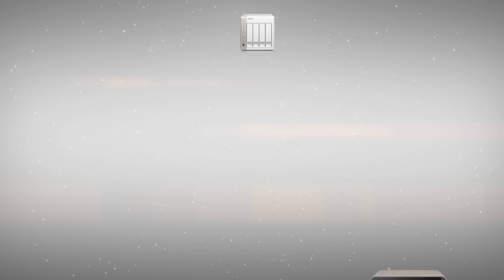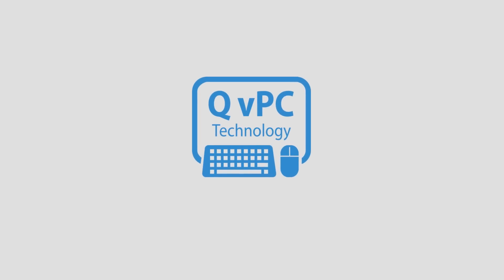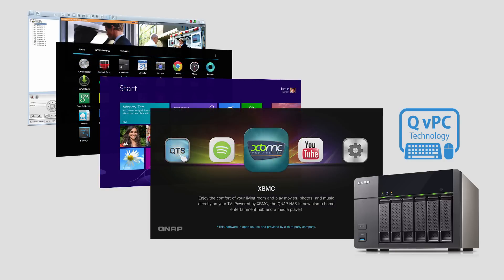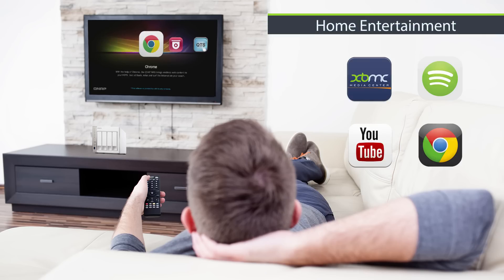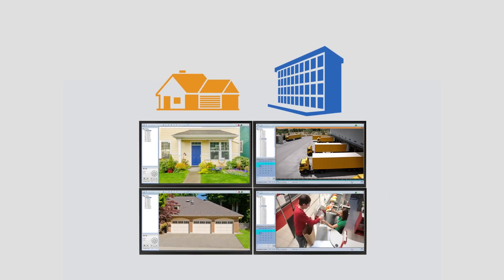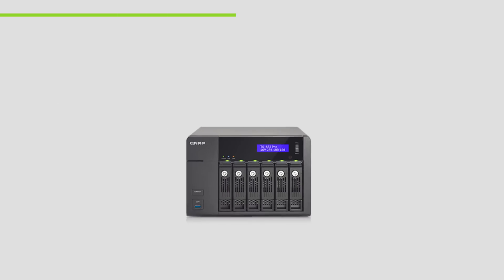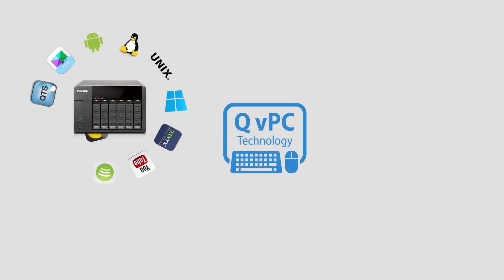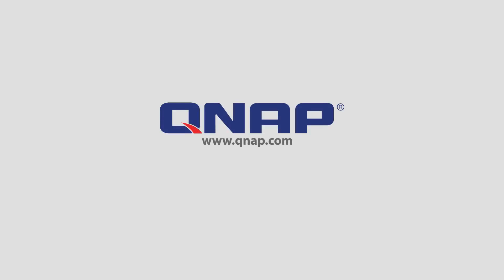Use your NAS as a PC with QvPC Technology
The exclusive QNAP virtualized Personal Computer (QvPC) Technology allows you to use the Turbo NAS as a PC. All you need to do is plug in a monitor, keyboard and mouse to be able to operate the system via "HybridDesk Station" on the screen.

You can directly access multiple virtual machines and data on the Turbo NAS, control real-time monitoring and video playback by using the Surveillance Station (Local Display), enjoy multimedia entertainment with XBMC and more apps including Google Chrome, YouTube, Spotify, and more.